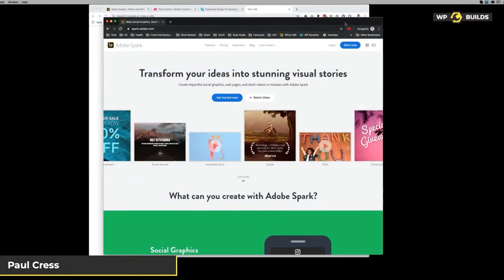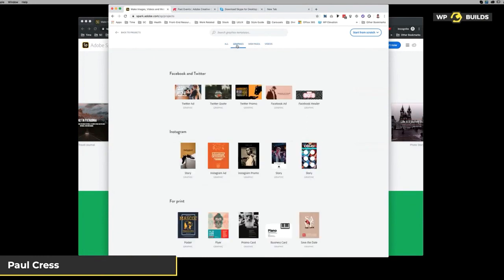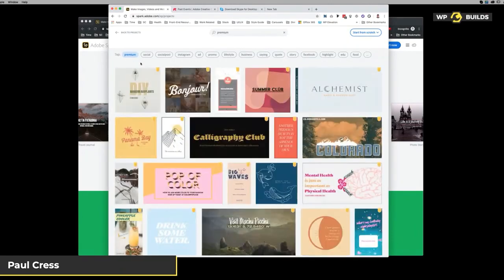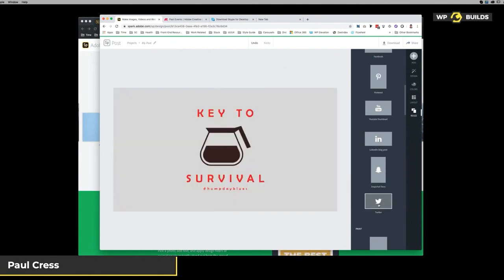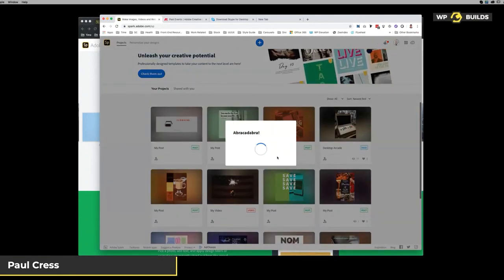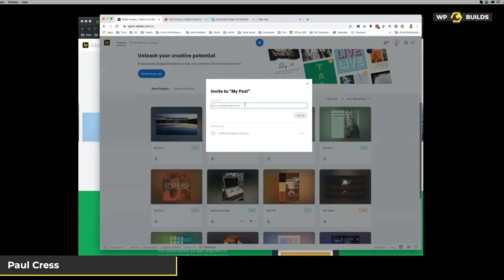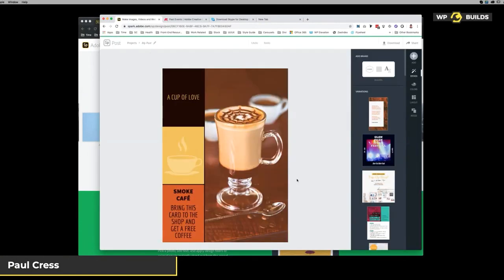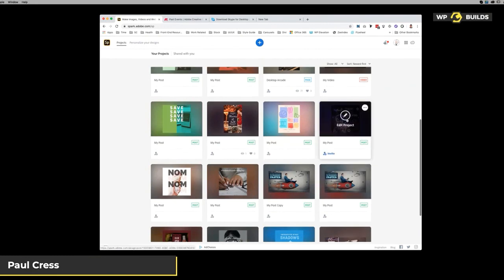How to use Adobe Spark to create great social media graphics, WordPress featured images and more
In this WP Builds Contribute episode Paul Cress shows us how he uses Adobe Spark to greatly reduce the amount of time that it takes to create his images.

Adobe Spark allows you to source common social media sizes, find free images and adapt your images, all in the web based interface.

It's free and really easy to use and amending previous image templates could be a real time saver if you are creating images often.